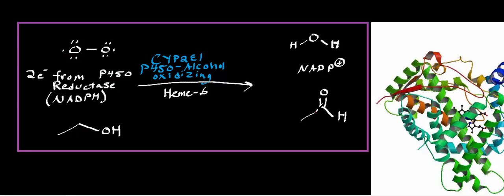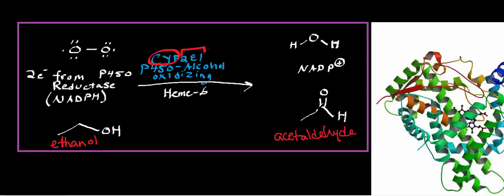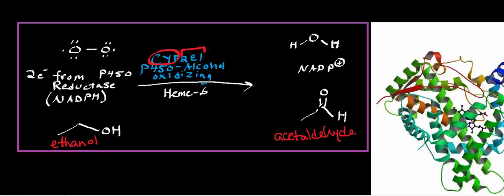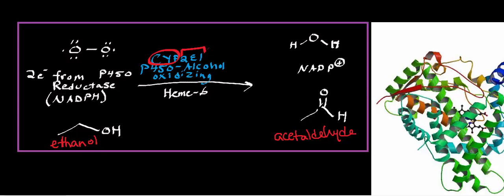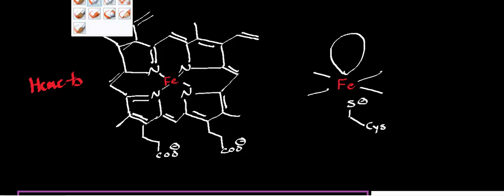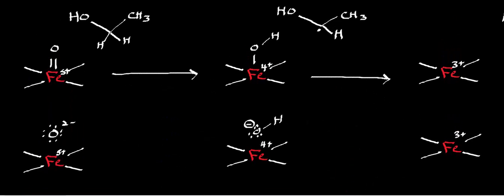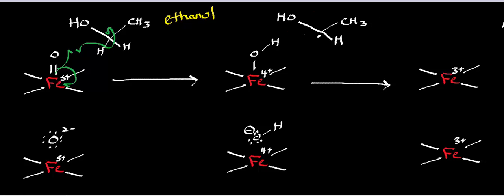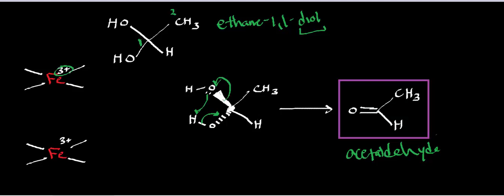CYP2E1 Mechanism: Oxidation of Ethanol to Acetaldehyde